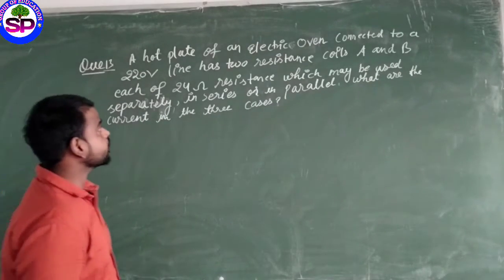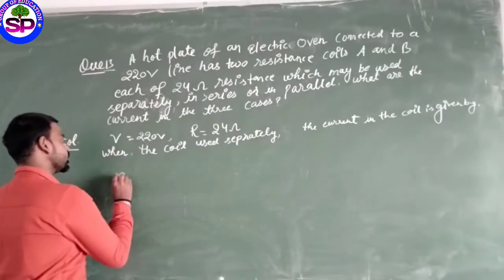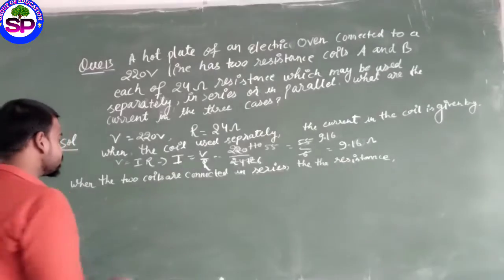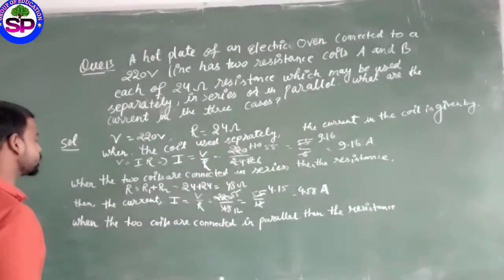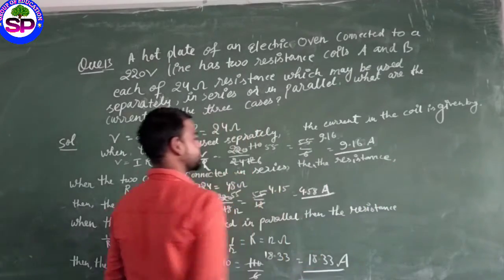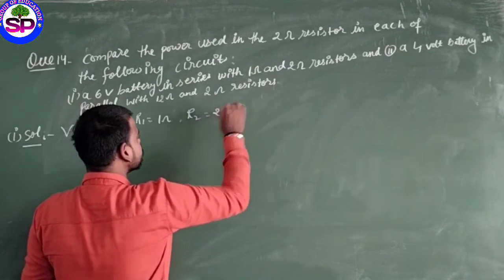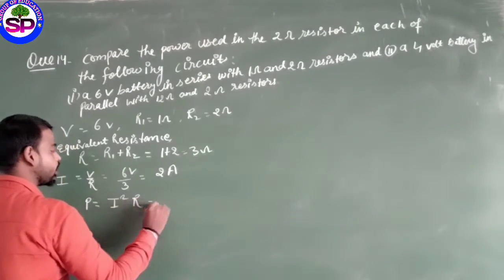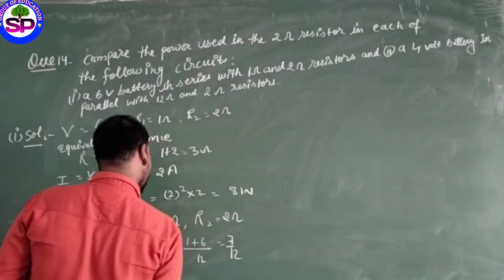class X physics electricity lecture no 9 (exercise que no 13 & 14)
electricity exercise que no 13 & 14